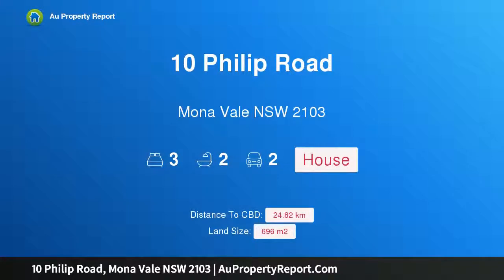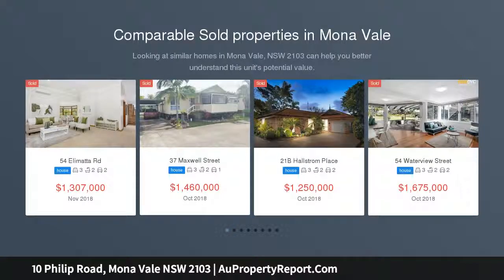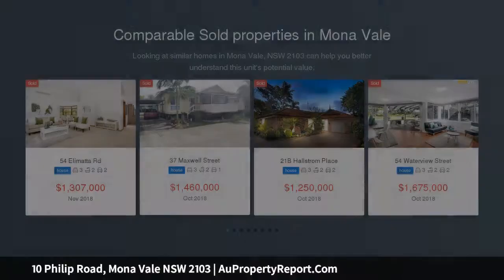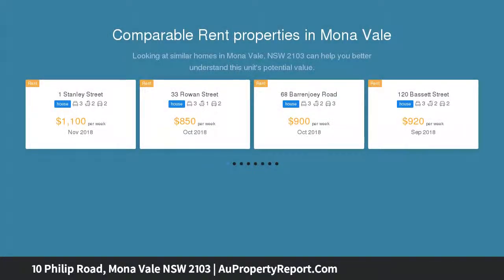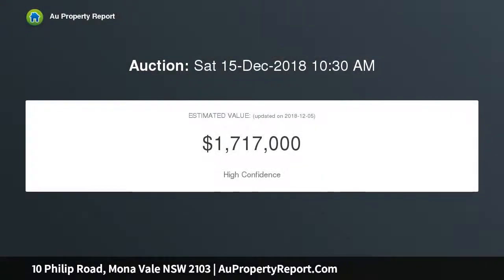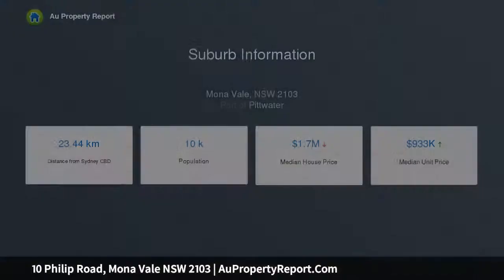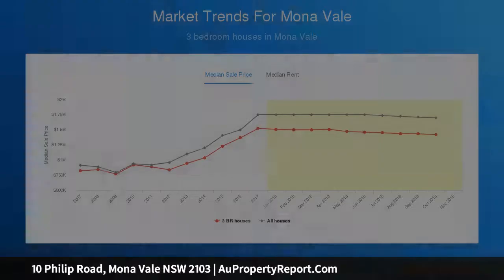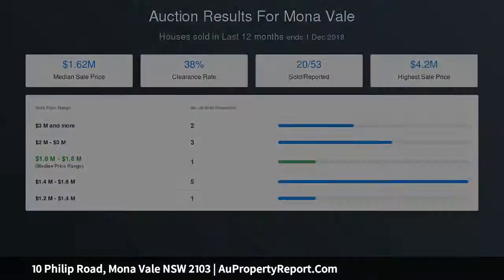10 Philip Road, Mona Vale NSW 2103 | AuPropertyReport.Com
10 Philip Road, Mona Vale NSW 2103
Property Type: house
Bedrooms: 3
Bathrooms: 3
Car Space: 2
Classic Cottage